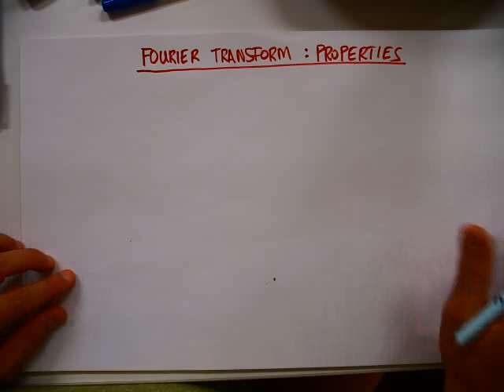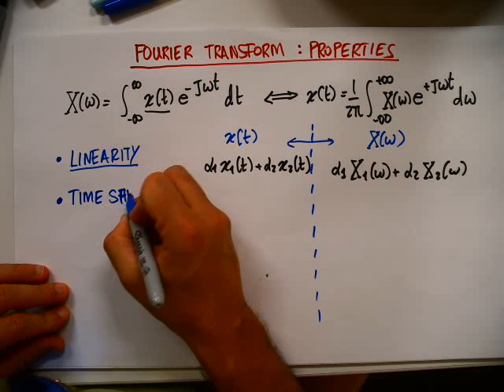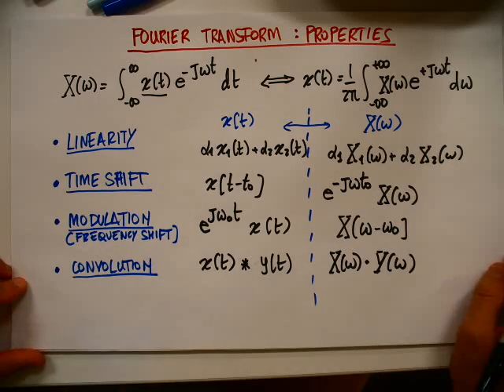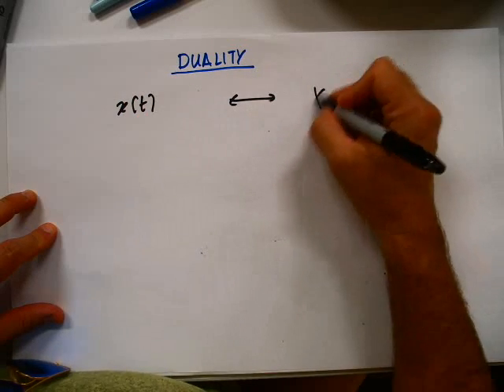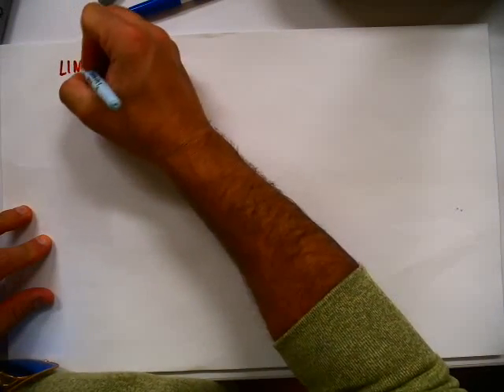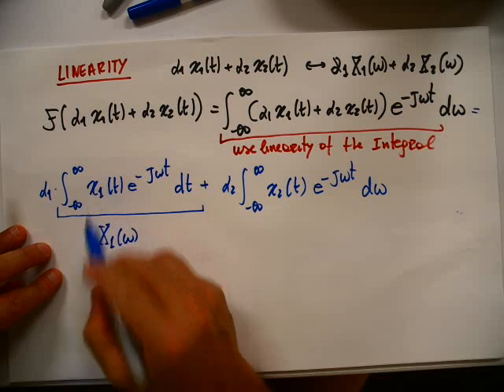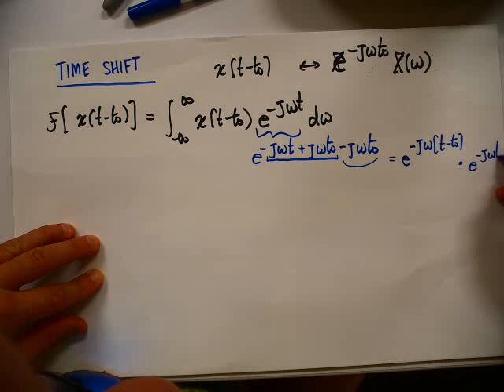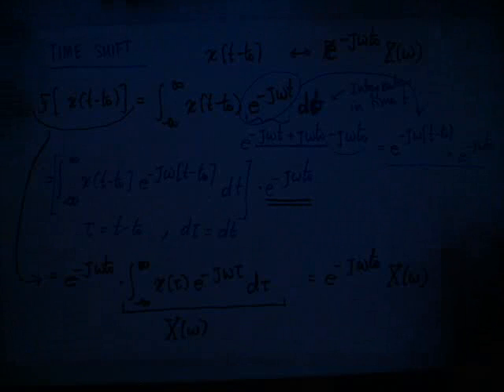Fourier Transform Properties Part 1